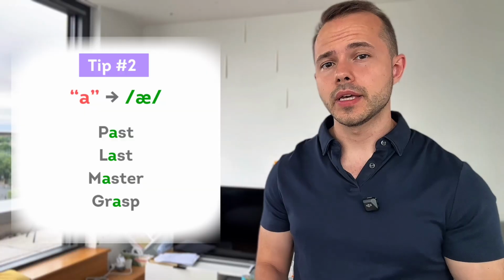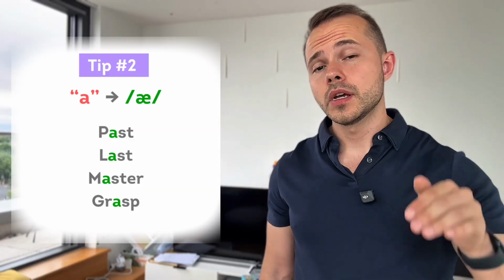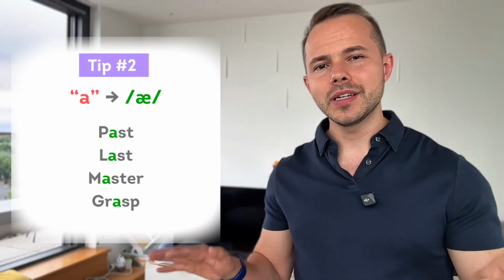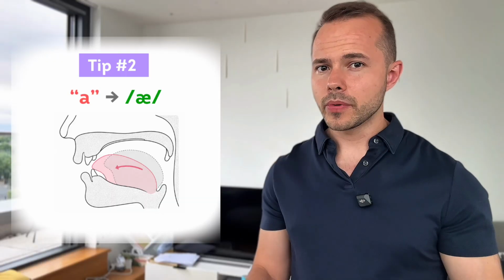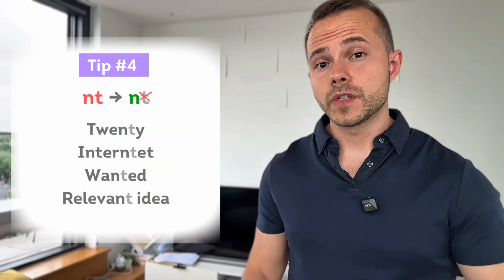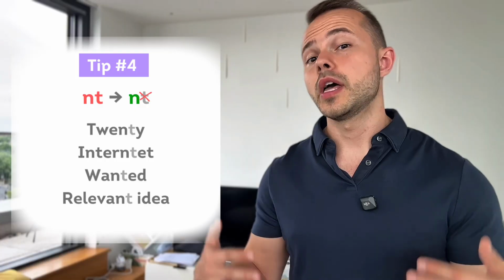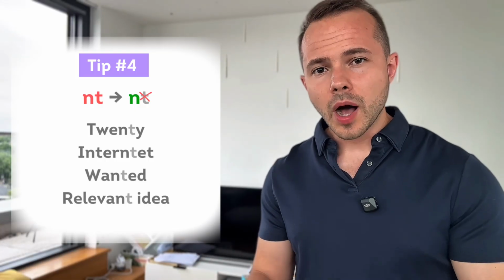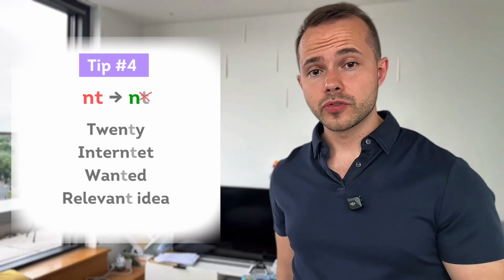How to sound more American: 8 practical tips